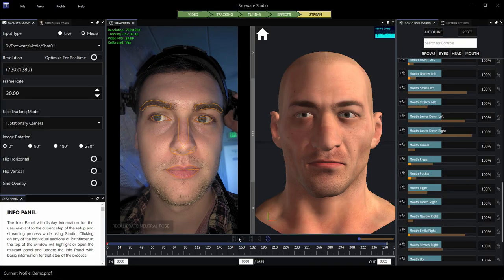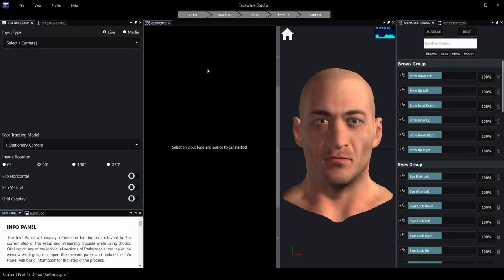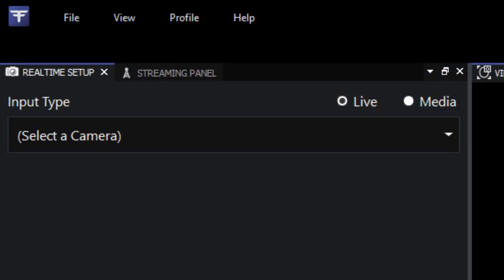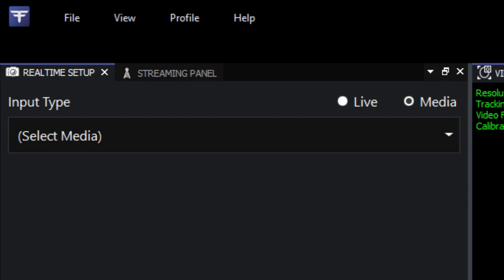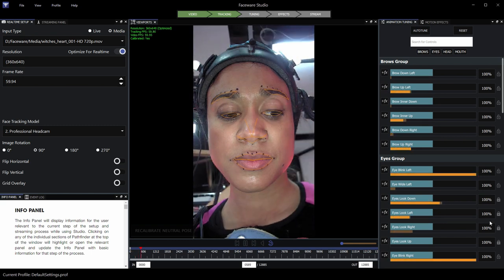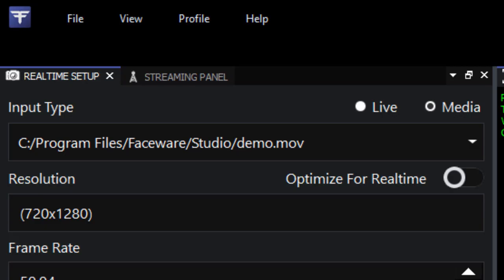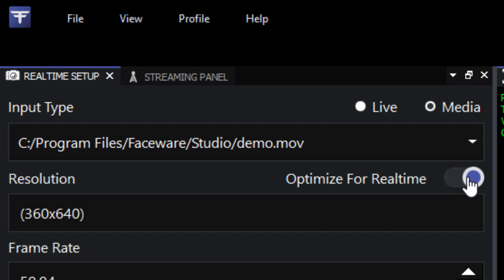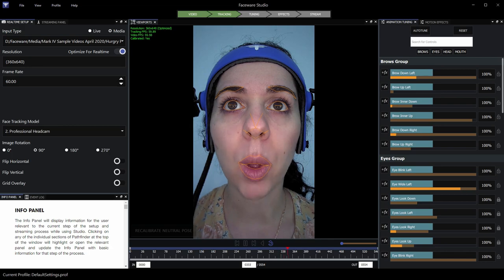Faceware Studio Tutorial - Getting Started with Realtime Facial Animation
We're proud to bring you the first release of our next-generation of facial animation software! Studio re-imagines the realtime streaming workflow with a modern and intuitive approach to creating instant facial animation.

What is Faceware Studio?
Faceware Studio is our new platform for creating high-quality facial animation. We’ve re-envisioned our software and workflows to give you an intuitive and productive experience. Using our realtime technology, Studio can track anyone’s face and create facial animation instantly.